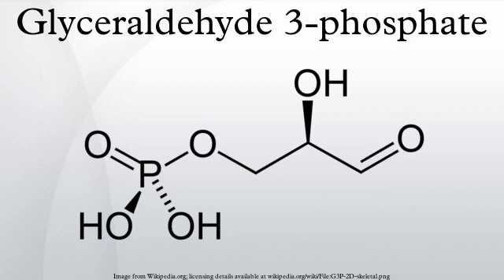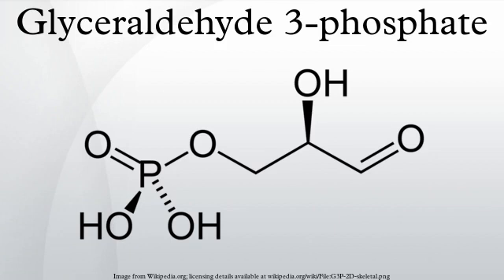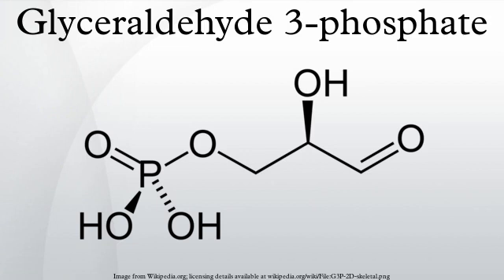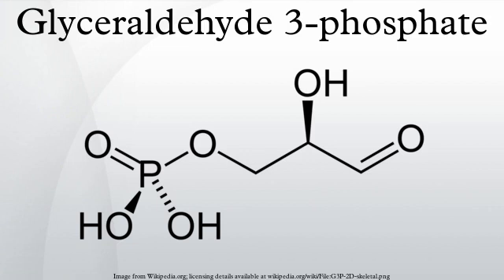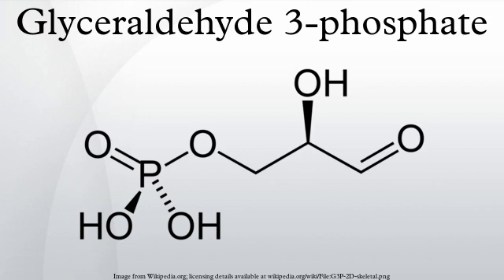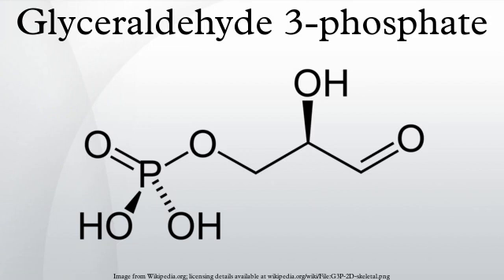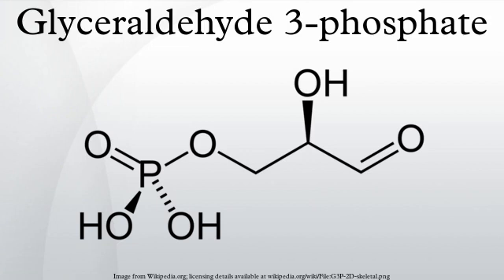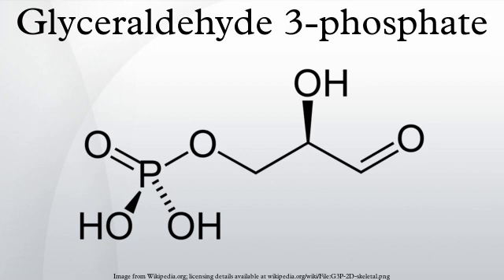Glyceraldehyde 3-phosphate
Glyceraldehyde 3-phosphate, also known as triose phosphate or 3-phosphoglyceraldehyde and abbreviated as G3P, GA3P, GADP, GAP, TP, GALP or PGAL, is a chemical compound that occurs as an intermediate in several central metabolic pathways of all organisms. It is a phosphate ester of the 3-carbon sugar glyceraldehyde and has chemical formula C3H7O6P.
The CAS number of glyceraldehyde 3-phosphate is 591-59-3 and that of D-glyceraldehyde 3-phosphate is 591-57-1.